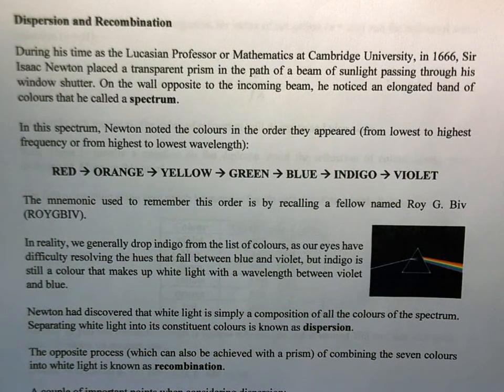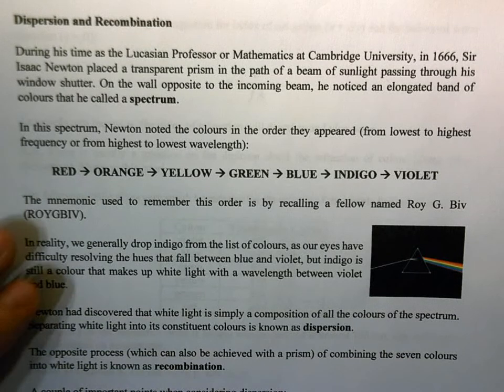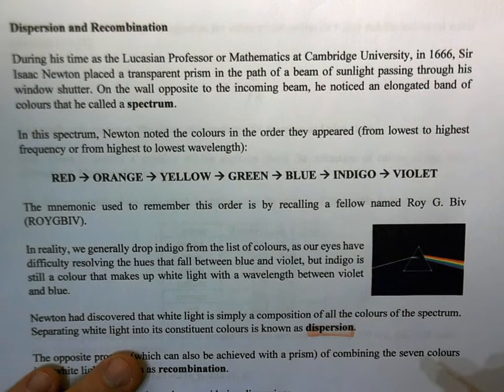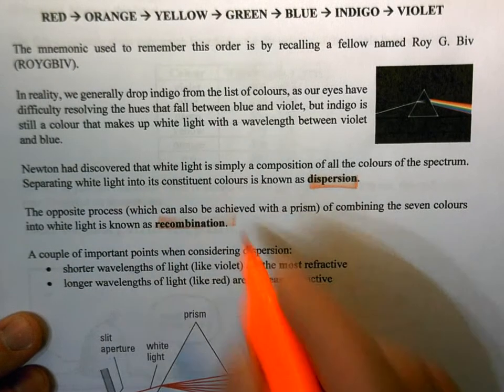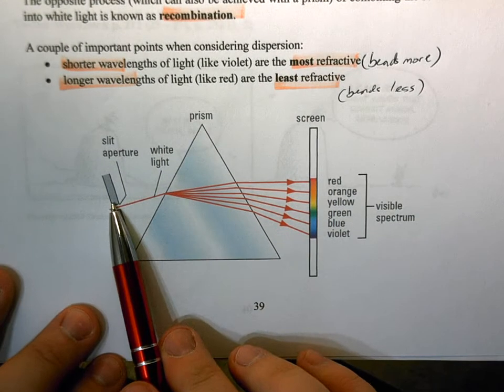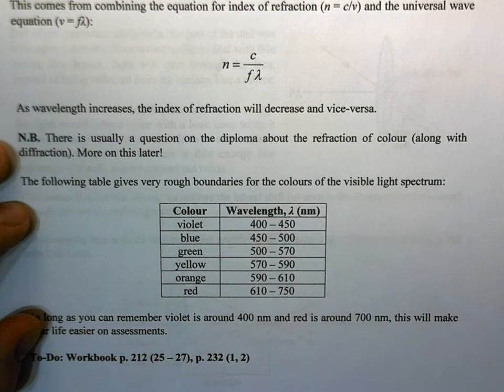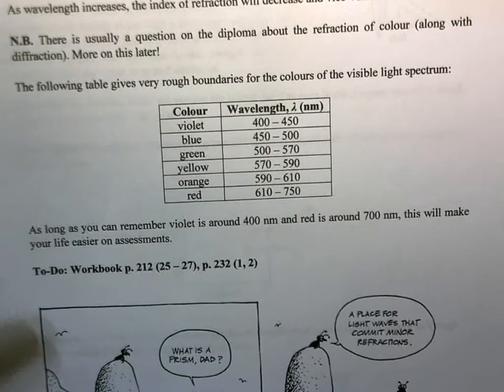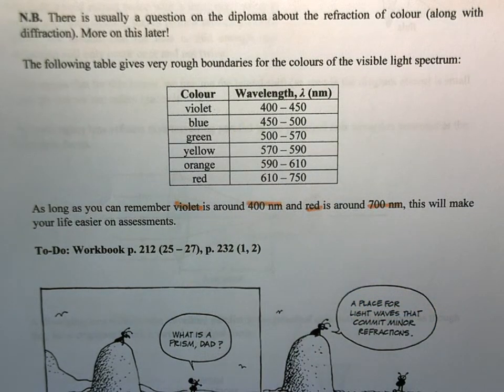P30 C1.4e - Dispersion and Recombination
In this video, we discuss the dispersion and recombination of light. Dispersion is when white light splits into the rainbow and recombination is when the rainbow is put back into white light. Both of these processes can be accomplished with a prism.